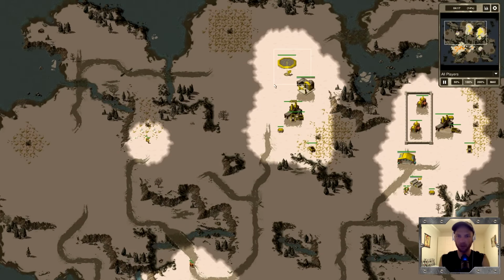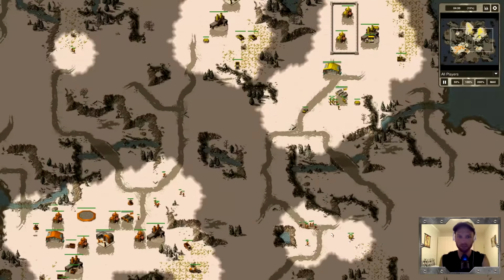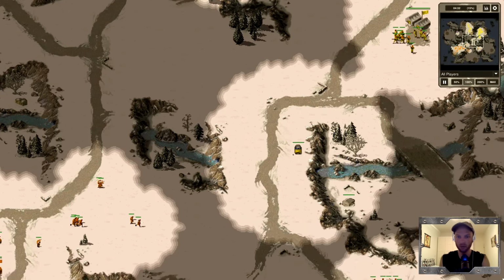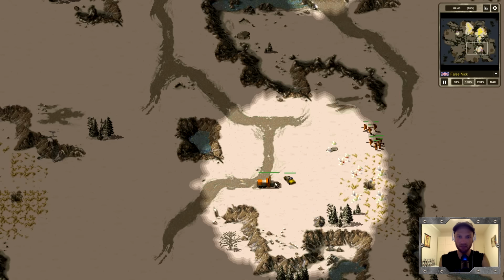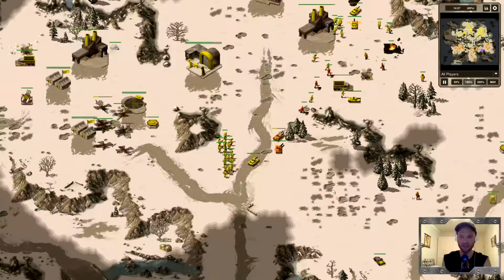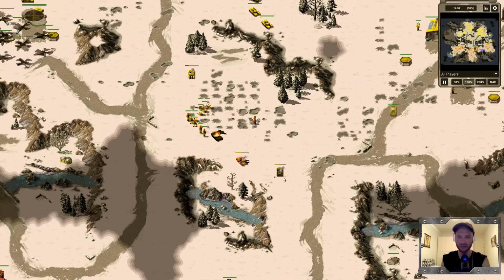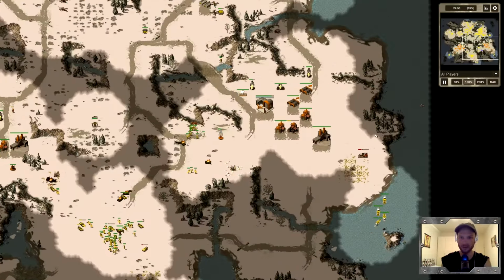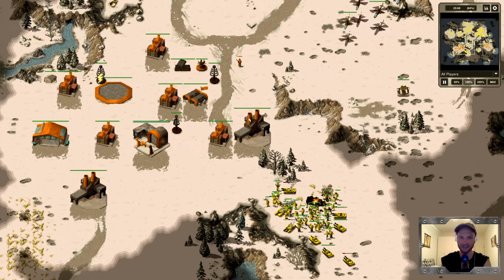OpenRA Shoutcast #51: Ekac versus AMHOL [Red Alert]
Witness the Great Tank Heist!

You want to play this amazing reimagination of a timeless RTS classic?

If you'd like to contribute to this channel by sending in your own awesome replays, please use this thread: